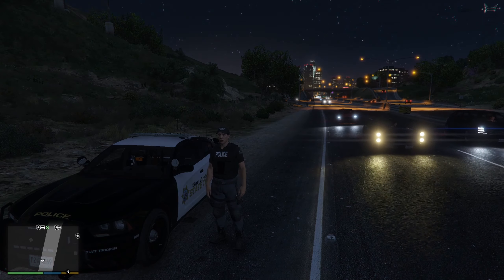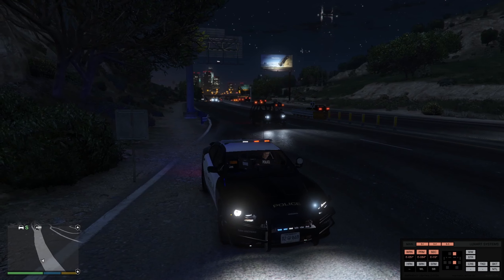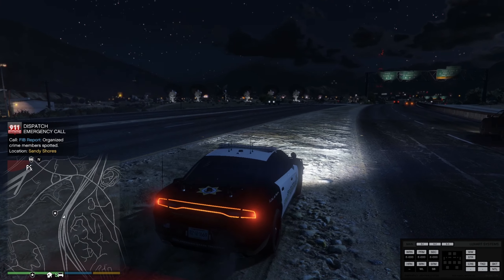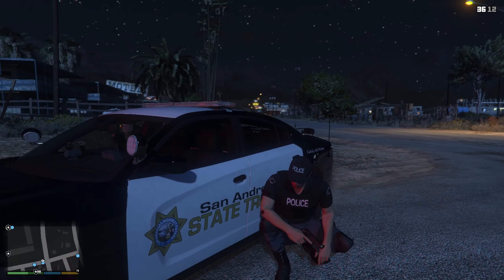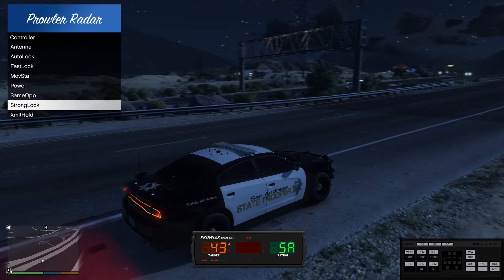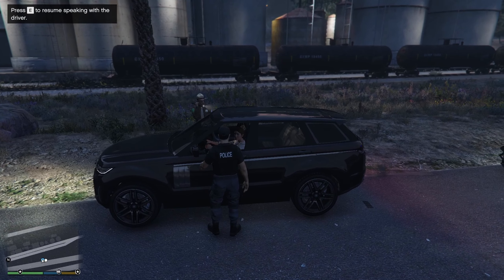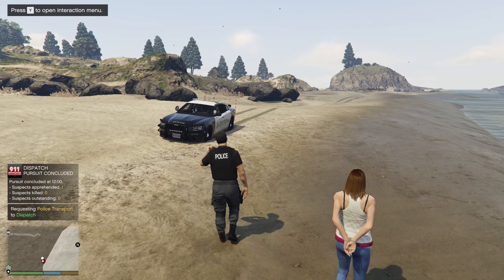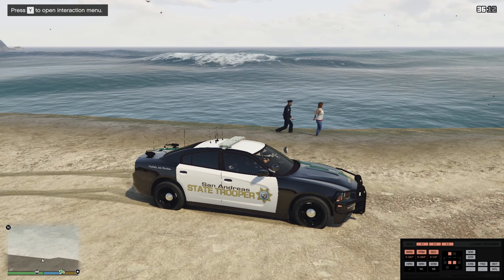Armed Robbery | GTA V LSPDFR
In this video of LSPDFR we patrol and do some traffic stops. We also end up getting called to a armed robbery and some other shoot outs.